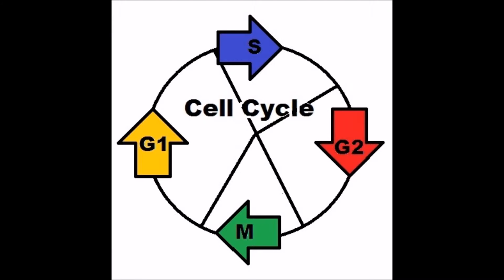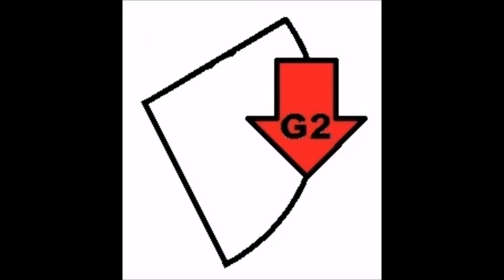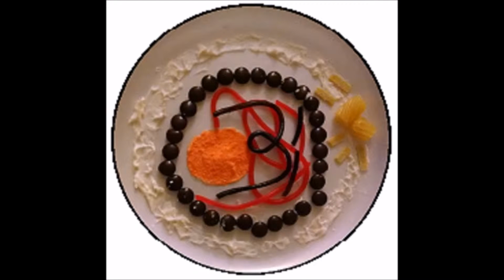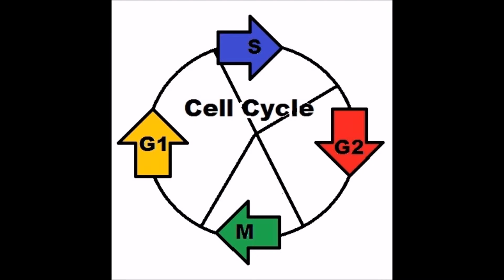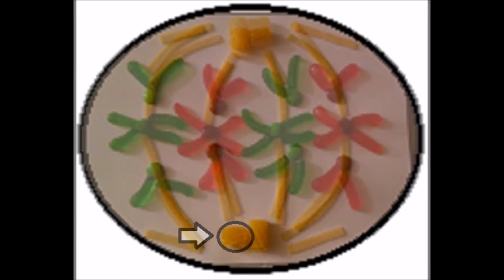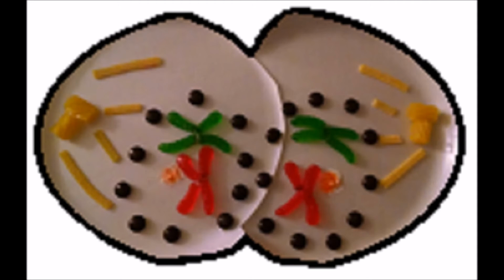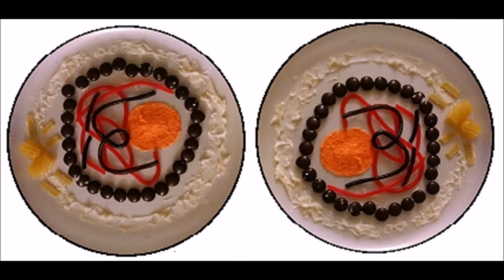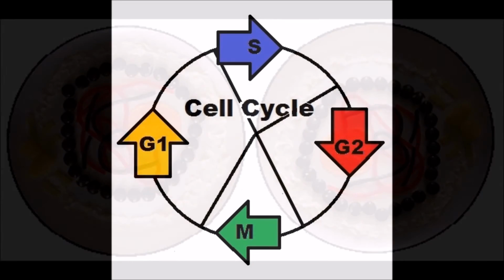Mitosis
Dr. Primack's Anatomy and Physiology class. 2014
Credits:
Fundamentals of Anatomy & Physiology.